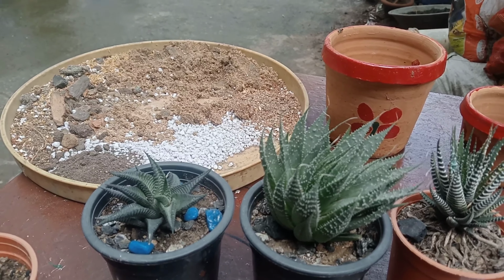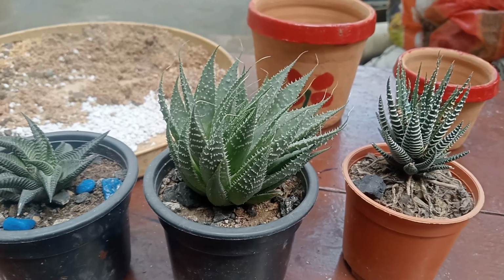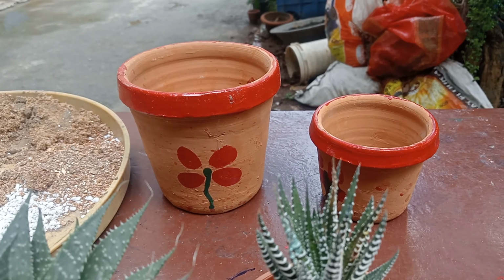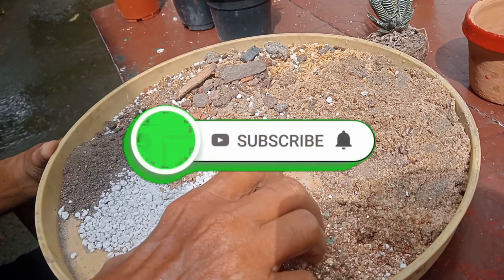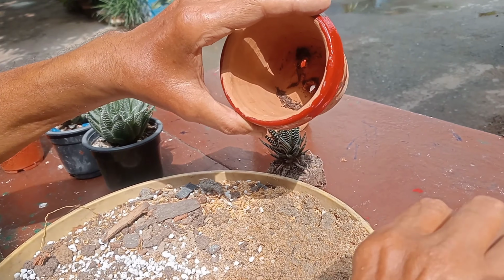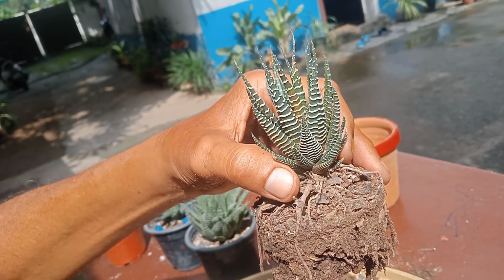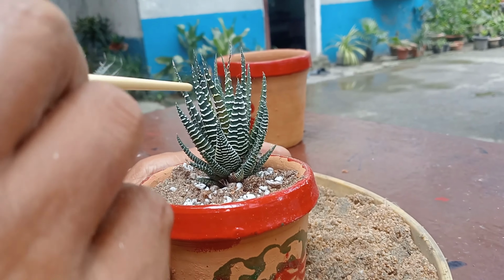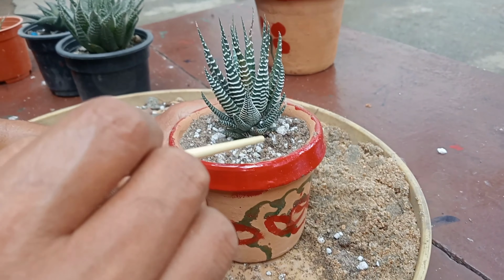Growing howarthia in clay pots